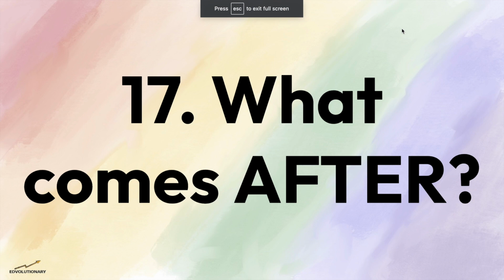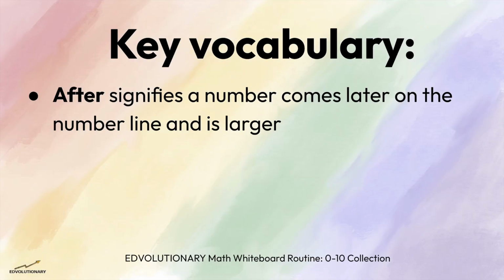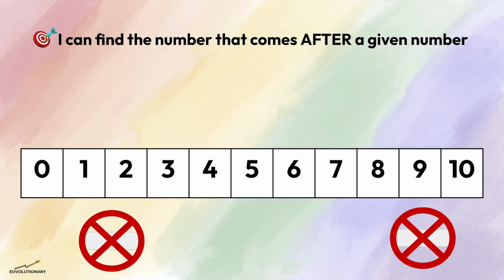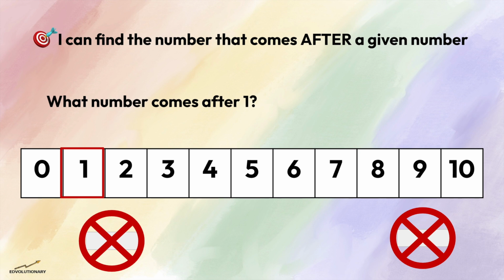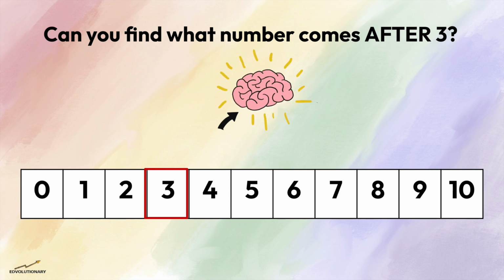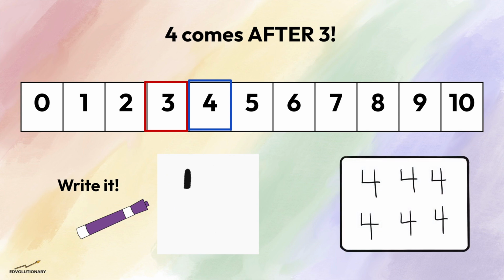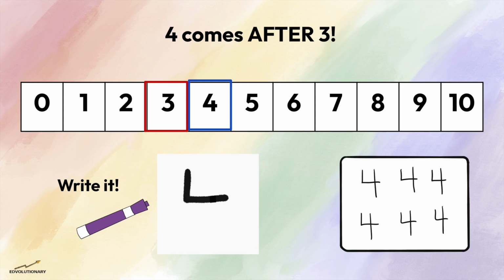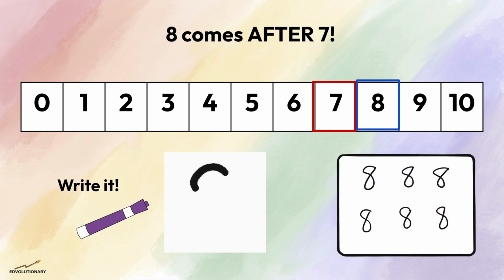Set 17: What Comes After? (Part of WB Collection 1: Numbers 0-10)